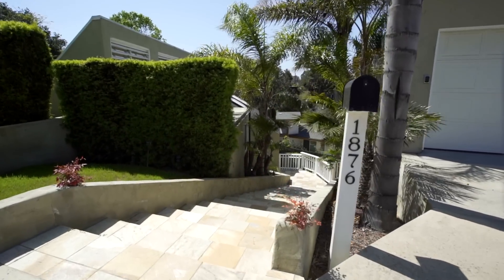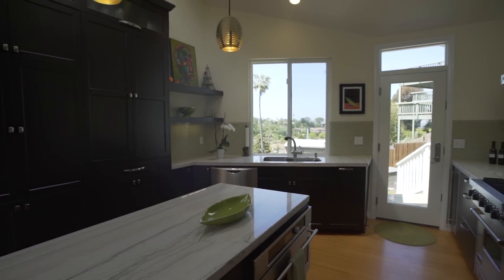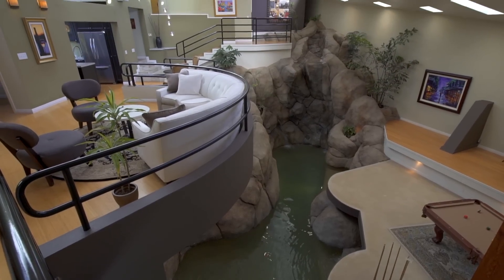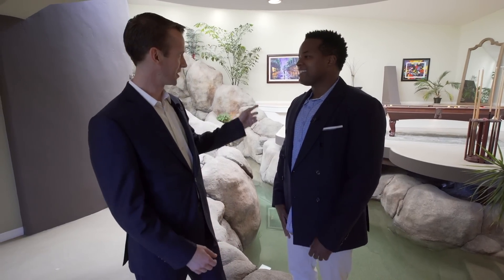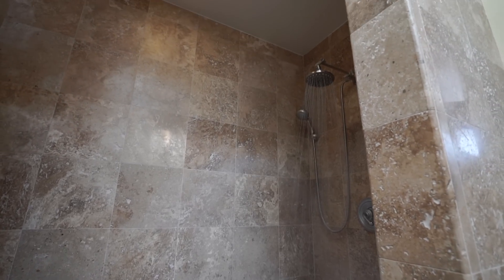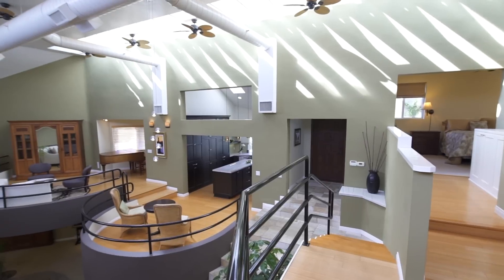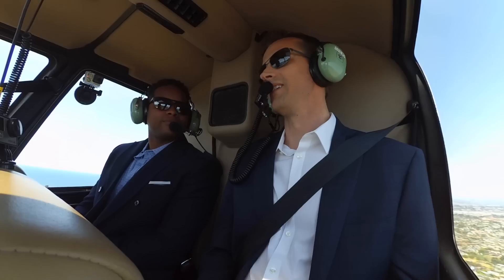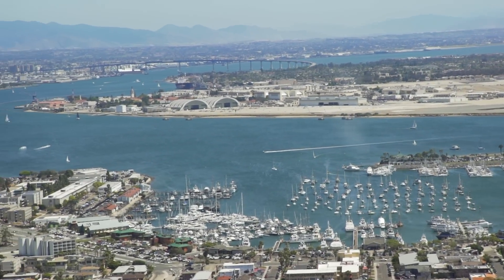$1,450,000 Estate with POOL AND WATERFALL in the LIVING ROOM!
$1,450,000
3 Bedrooms | 3 Bathrooms | 3,894 sq. ft.

Tucked away on a quiet cul-de-sac, the understated exterior only hints at the spectacular interior that lies within. Designed by renowned architect, Rob Quigley, this awe-inspiring home showcases captivating, bright and open spaces. Spanning several levels, the interior is focused on a stunning waterfall which cascades into an indoor swimming pool. Soaring 25+ foot ceiling height and Quigley's masterful use of natural light combine open, loft-like living with the serenity of a private tropical resort.